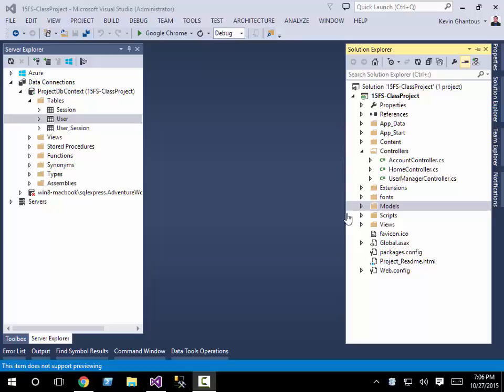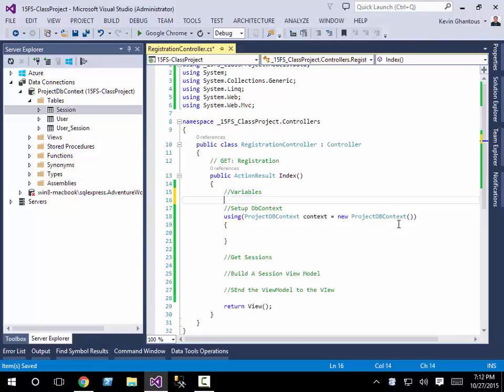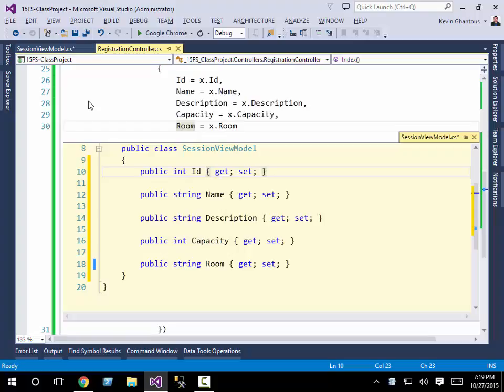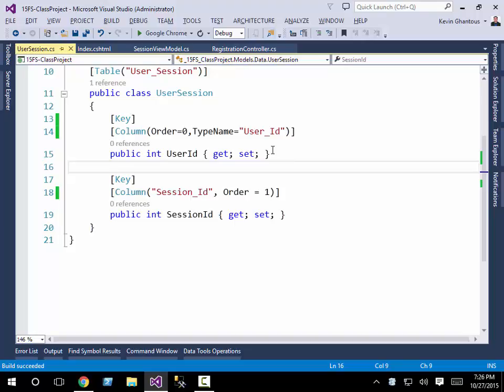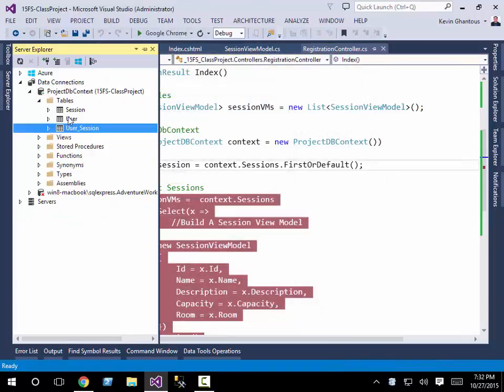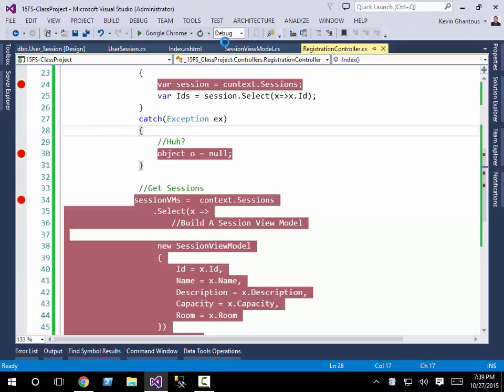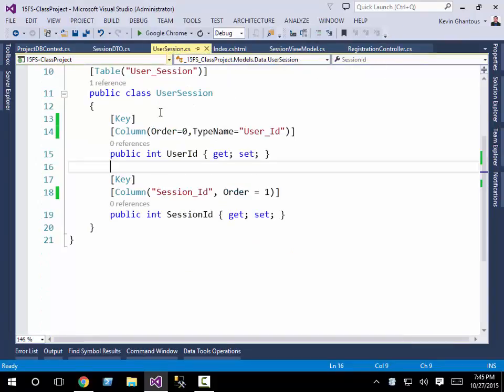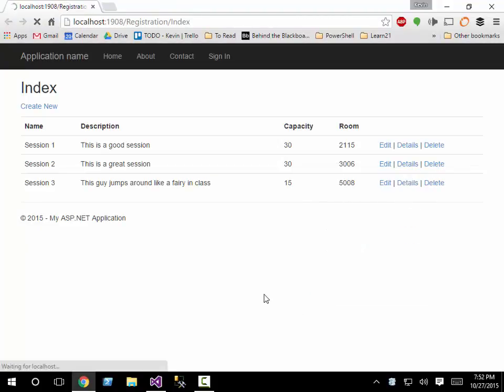Module 10 - Part 5 | 15FS Web Server App Dev